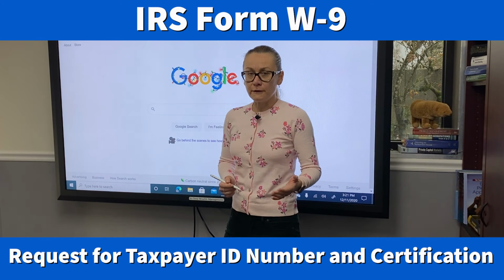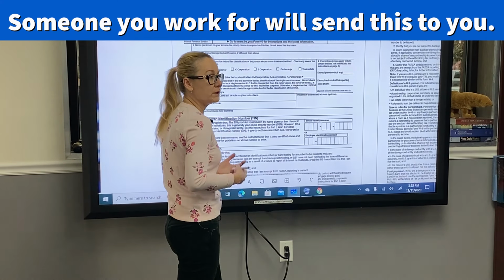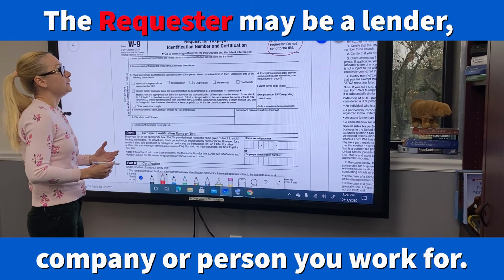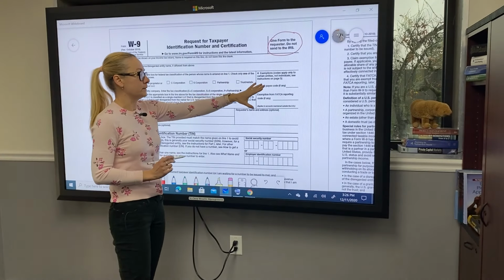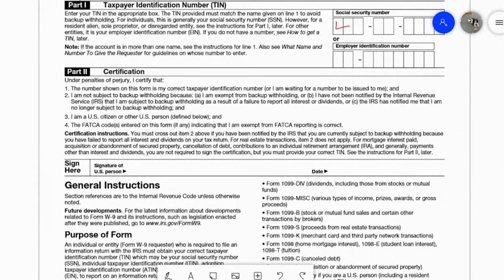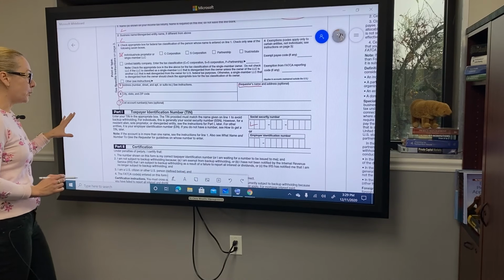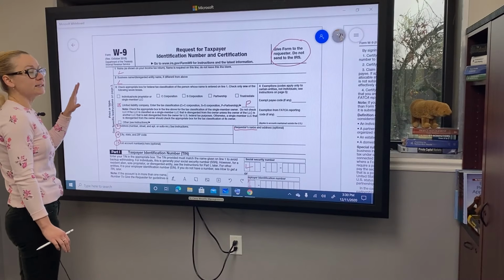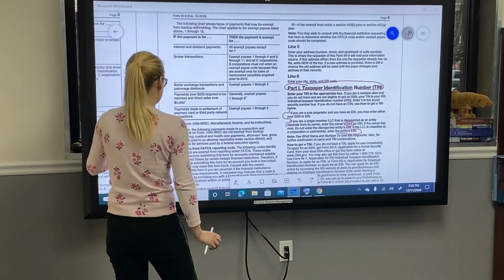W9 Tax Form - How to fill out a Form W9, Tax Form W-9 and the 1099. Form W9 - W-9 Tax Form Explained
W9 Tax Form - How to fill out a Form W9.  Tax Form W-9 and the 1099. Form W9 - W-9 Tax Form Step by Step.

W9 - How to fill out a W9 and get 1099 for independent contractor, self employed, freelancer,  and an LLC.

Form W-9, Request for Taxpayer Identification Number and Certification

W-9s and 1099s are tax forms that are required when you work with an independent contractor, freelancer, self-employed. Form W-9 is completed by the independent contractor and provides details on who they are. Form 1099 is completed by the employer and details the wages being paid to the contractor.

Tax preparation near me TaxesbyKatie.com

W9 video log:
00:20 Where to find IRS Form W-9
00:31  Google W9
00:37 Form W9 - Internal Revenue Service
01:17 Why is a W-9 needed.
01:38  W9 and the 1099
01:43  W9, 1099, tax return
02:22  Send w-9 to requester
02:44  Do not send W-9 to the IRS
02:54  Sole-proprietor and the W9
03:20 Check Individual/sole proprietor or single-member LLC
03:47  Address where to send your 1099
04:28  Taxpayer ID number on the W9
04:56 W-9 for a Single member LLC
05:08 What is a Disregarded Entity?
06:07 Single Member LLC and SS#
06:27 Partnership, two member LLc
06:58 S-corp, C-corporation
07:10 Directions and instructions for W9

W-9 answers to questions in video.
What is a Form W9? W-9 and the 1099. What is a W9 Requestor?  Who needs a W9 form and the 1099? What is the W9 form used for? How to fill out a W9 tax form.  If you're a LLC, freelancer, small business, LLC, independent contractor, C- corporation, S-Corporation, nonprofit, pole proprietor,  gig worker(uber, lyft, etc) then the video will help you.
Step by step of how to complete W-9 form.

Katie St Ores talks about IRS Tax Form W9.

For those searching for:
w-9 tax form for independent contractor, Form w-9 for independent contractor, Form w9 for independent contractor, w-9 tax form for Sole proprietor, and W9 tax form for Sole-proprietor.

W9, Form W-9 Katie St Ores CFP®, ChFC®, EA, LTC
Serving all States
 Virtual Office or Physical Office
• County Investment Advisory Committee
• 97 Hours of Continuing Education each year to maintain Professional designations
• CFP® - Certified Financial Planner
• ChFC® - Chartered Financial Consultant
• EA - Enrolled Agent - Empowered by the U.S. Dept of the Treasury
• Licensed Tax Consultant –Licensed by the State of Oregon
• Medicare advisor,  Medicare Advantage agent
• Registered Investment Adviser- Oregon Div. of Financial Regulation
• Tax Accountant - Markusen & Schwing CPA's
• Certified Investment Management Analyst program -Wharton - University of Pennsylvania
• Certified Mergers & Acquisition Advisor program - Loyola University
• Certificate in Accounting - UC Berkeley
• YouTube - Educational Channel-Finance, Investment, Taxes
• Financial Advisor, Tax Consultant - St Ores Wealth Management

Katie St Ores
Katie St Ores CFP®, ChFC®, EA, LTC
St Ores Wealth Management llc

2022 Women’s Initiative (WIN) CFP®  Board
2022 Financial Women to Watch on Youtube
Medicare Health Plans Oregon:
Yamhill Washington Polk Marion Baker Benton Clackamas Clatsop Columbia Coos Crook Curry Deschutes Douglas Gilliam Grant Harney Hood River Jackson Jefferson Josephine Klamath Lake Lane Lincoln Linn Malheur Marion Morrow Multnomah Polk Sherman Tillamook Umatilla Union Wallowa Wasco Washington Wheeler Yamhill 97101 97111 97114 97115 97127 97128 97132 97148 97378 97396

0:00 Introduction
2:51 Sole proprietor - You report your income on Schedule
3:17 Check your federal tax classification
4:30 Sole-proprietor: Enter your SS#
5:10 Business has 1 owner and 1 tax return
6:05 Enter your Social Security Number
6:31 will be treated as a partnership.
7:11 Try reading the instructions.